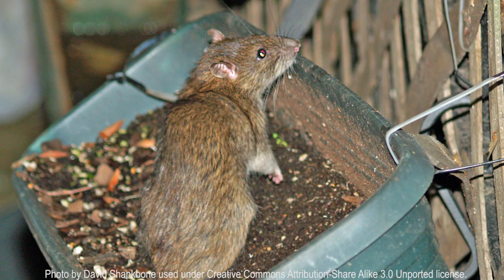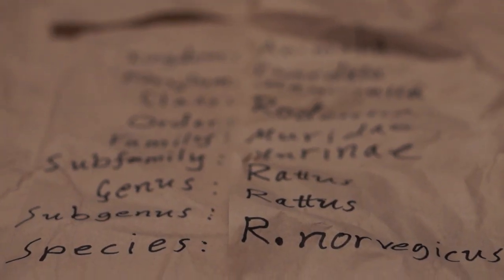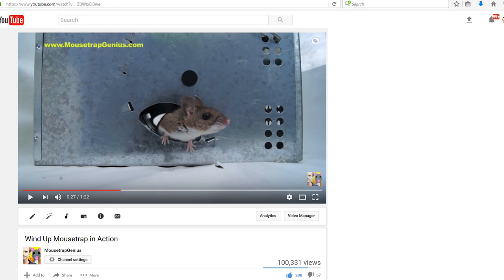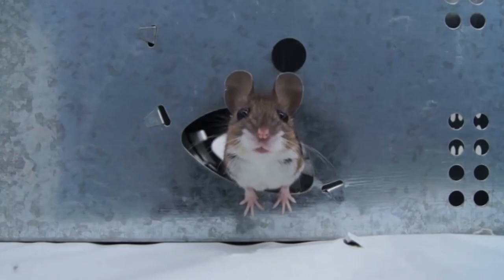What is the difference between mice and rats? Rat vs Mouse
What's the difference between rats and mice? In this video I talk about some of the main ways to tell them apart.

MousetrapGenius is your source for reviews of humane, environmentally friendly patio, lawn and garden stuff!